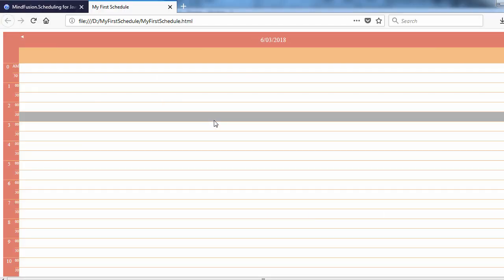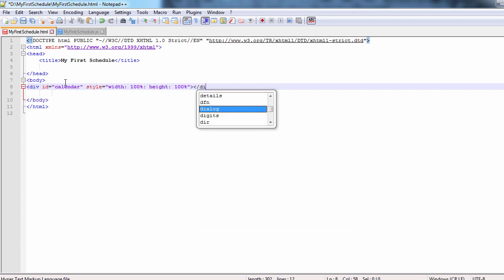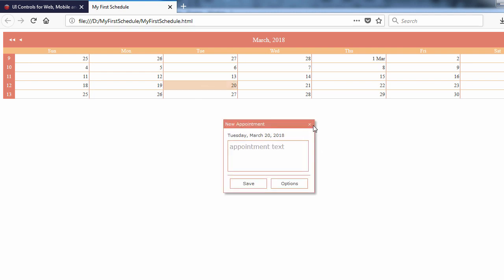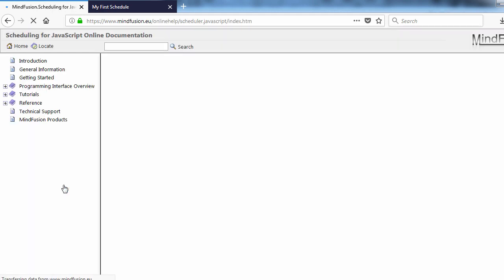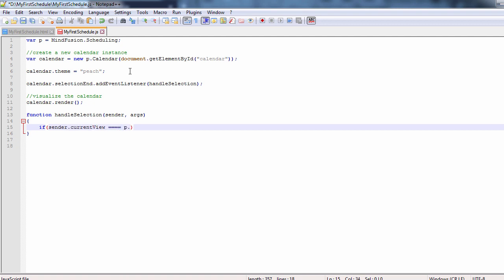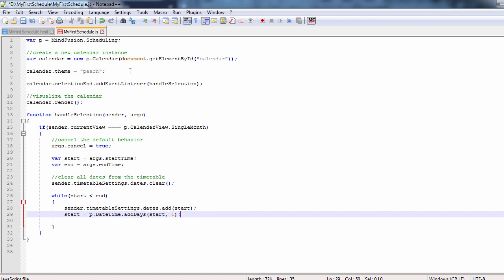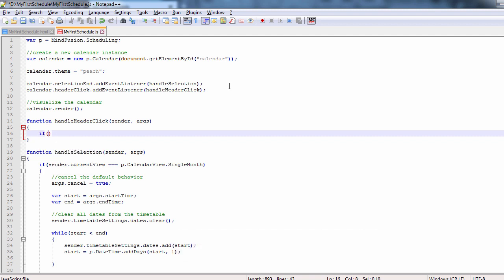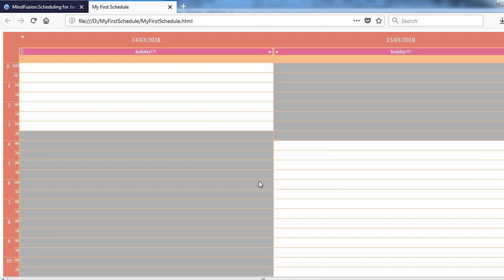Your First Interactive Schedule in JavaScript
Follow these easy steps to create an interactive calendar in JavaScript with MindFusion Js Scheduler. The calendar lets users create, edit and delete appointments, recurrences and reminders.

03:00 Add some extras for the user: handle two events to make the calendar change view from a single month to a daily timetable when the user selects a cell.